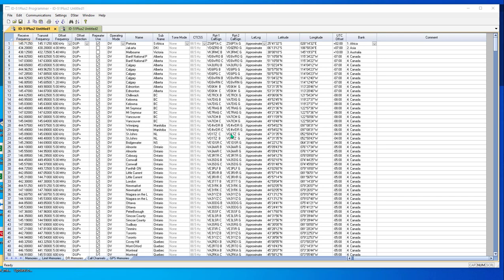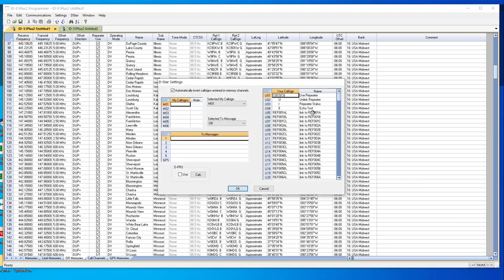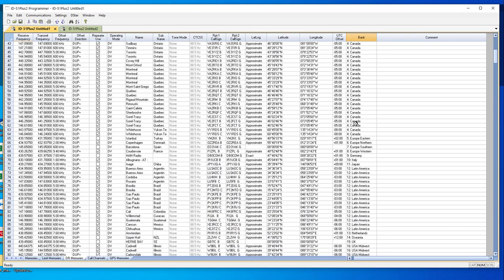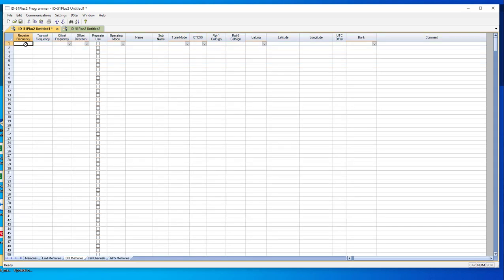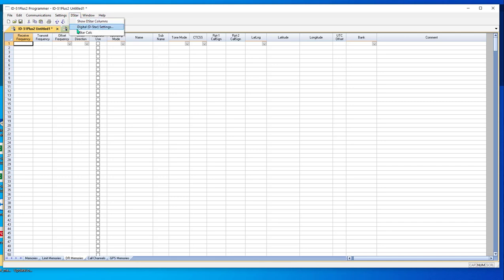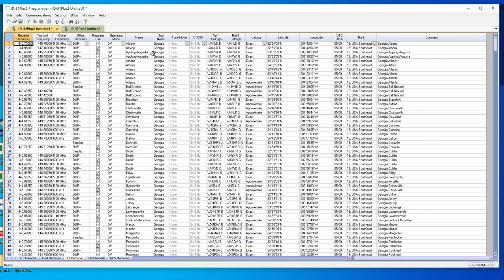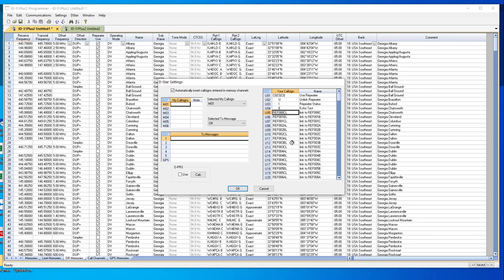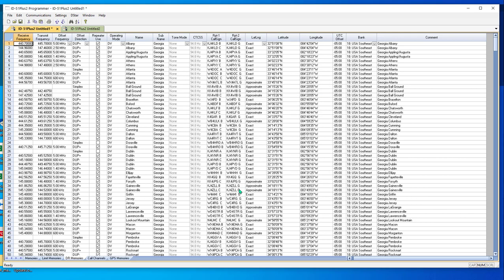DR Memories and DSTAR Calculator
DR Memories for DSTAR.  A refresher course and a few things about the "list" you may have not known.

You're in control of your radio. customize it... organize it... get it the way YOU want it to be and you'll get a whole lot more use out of it!!!